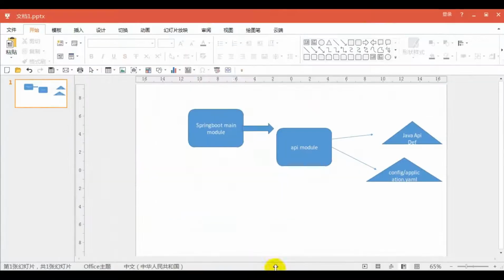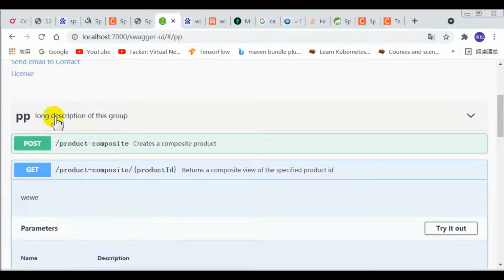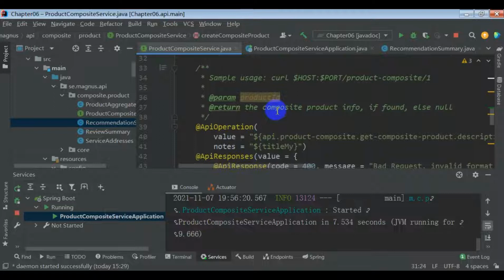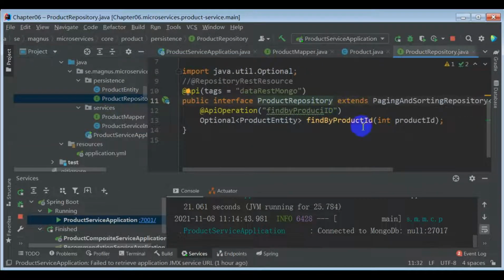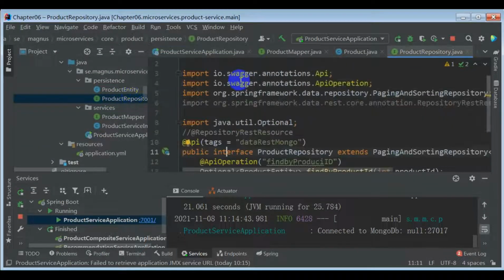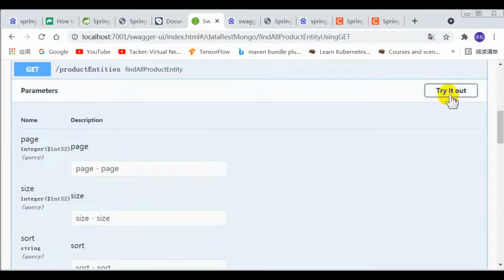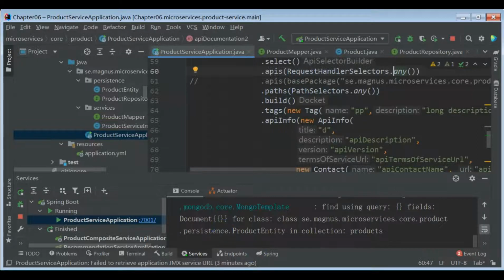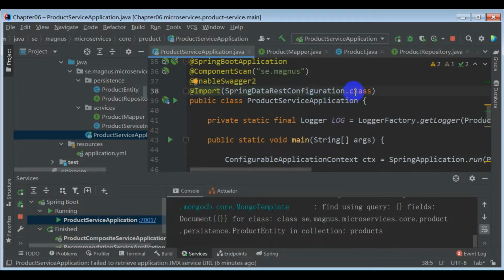Swagger and Spring data rest